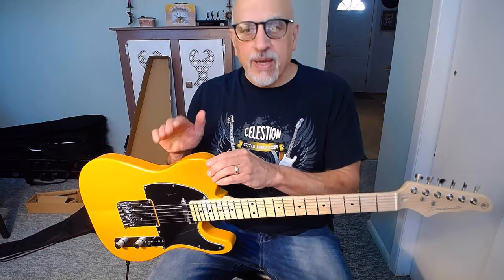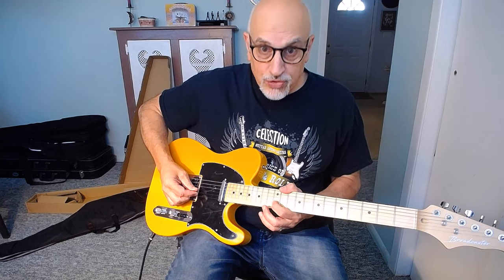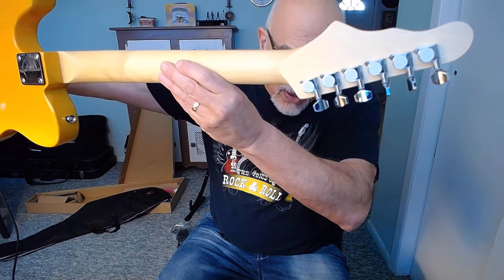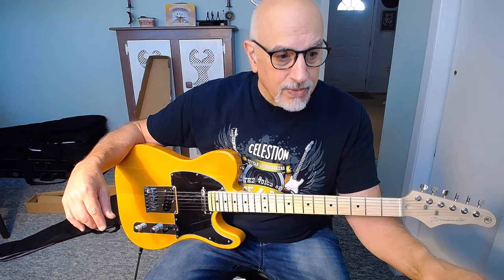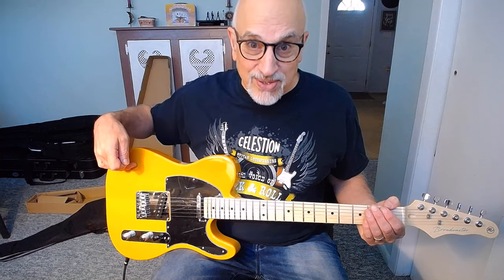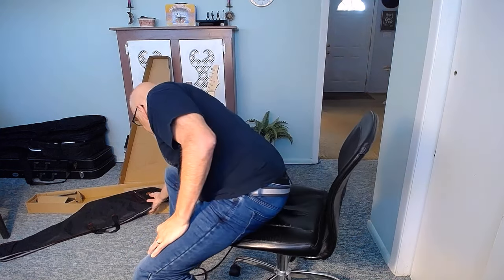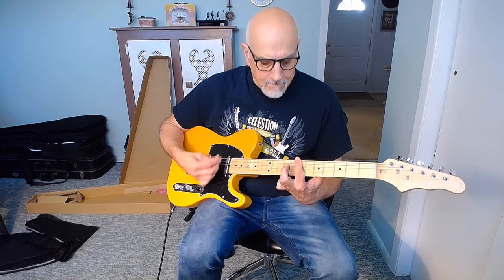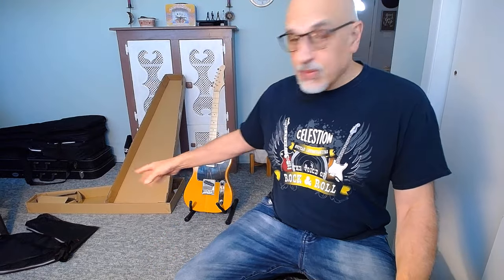My RJ Guitars Basics Broadcaster Experience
RJ Guitars Basics Broadcaster